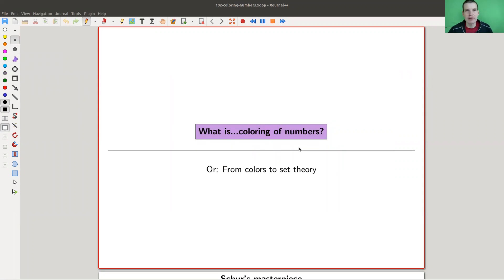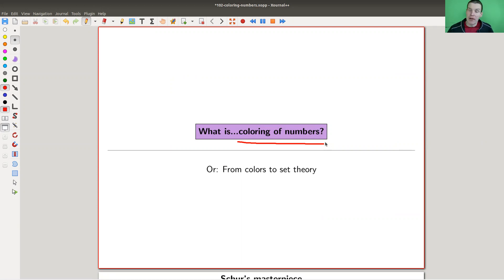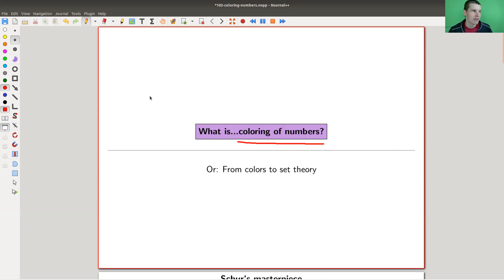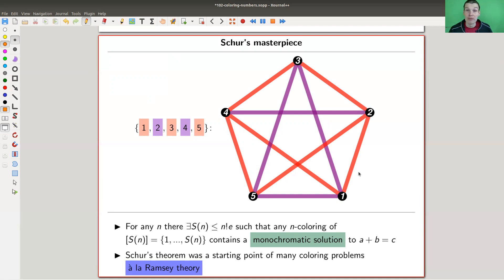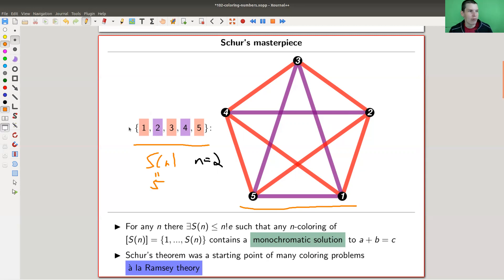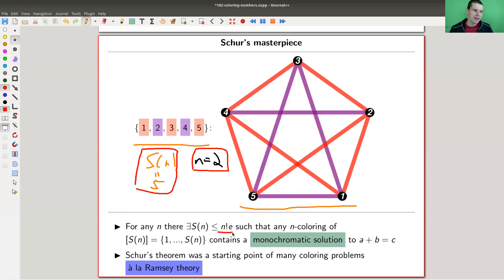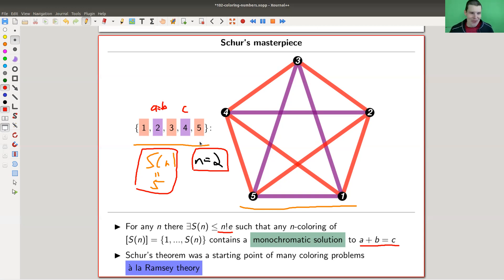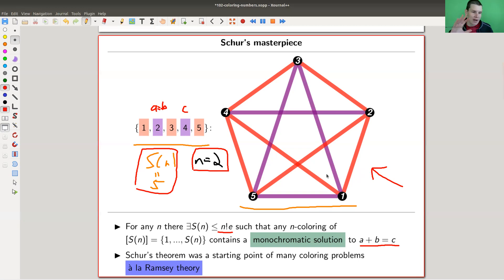What is...coloring of numbers?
Goal.

This time.
What is...coloring of numbers? Or: From colors to set theory.

Slides.

Thumbnail.

Main discussion.

Complete graph.

Zermelo-Fraenkel and co.

Ramsey and co.

Mathematica.

Pictures used.